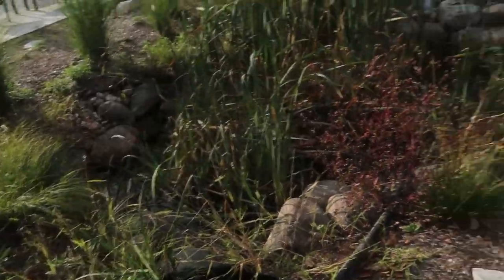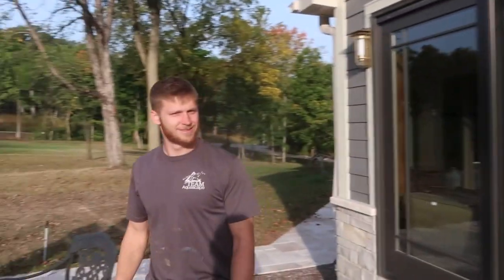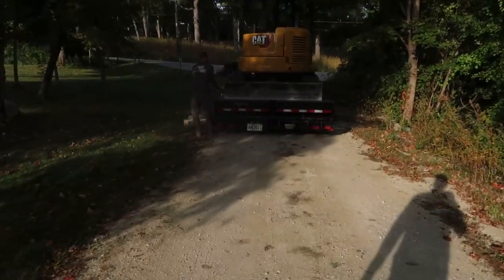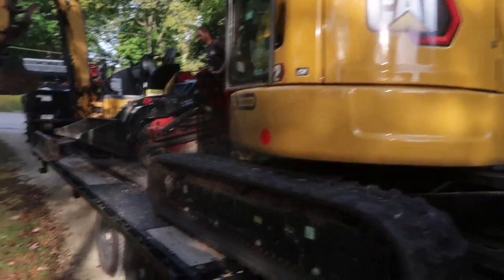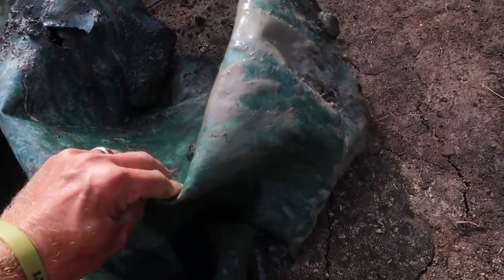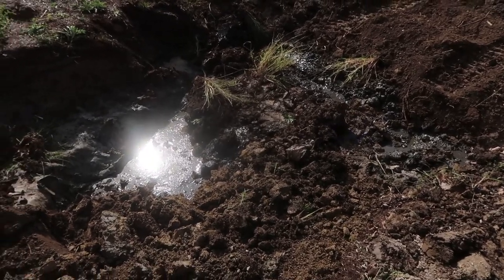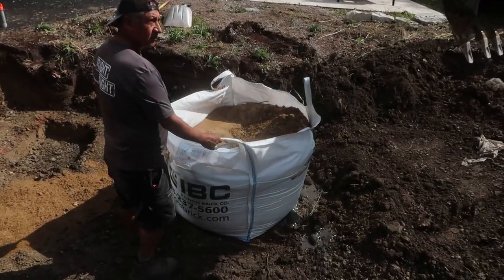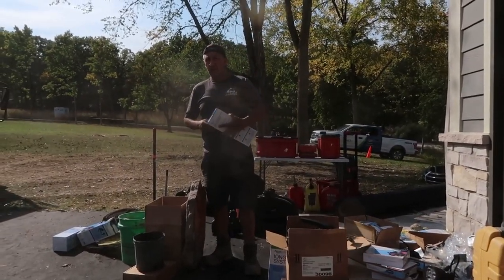*WATER FEATURE REBUILD* Koi Pond Demolition - Part 1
Let the demolition begin! Today we start ripping out an old koi pond and repairing the site conditions so we can rebuild a brand pondless water feature.

Aqualand – Aquascape Inc. corporate headquarters:
901 Aqualand Way St. Charles, IL 60174